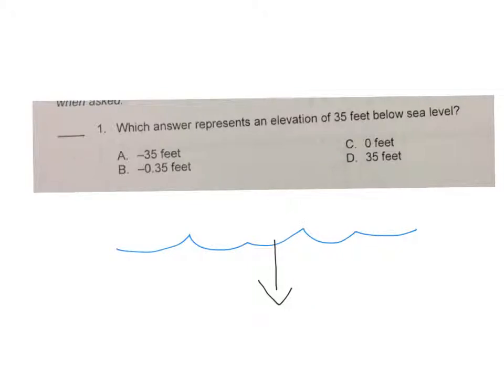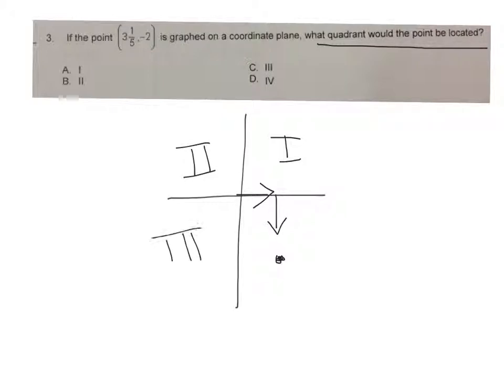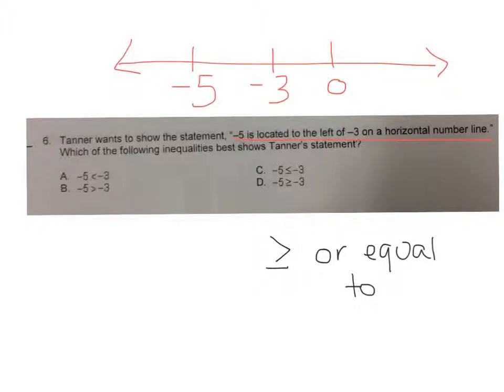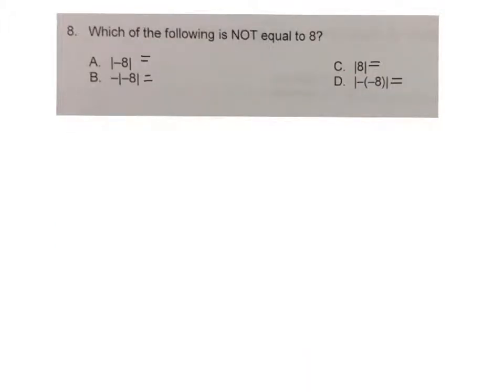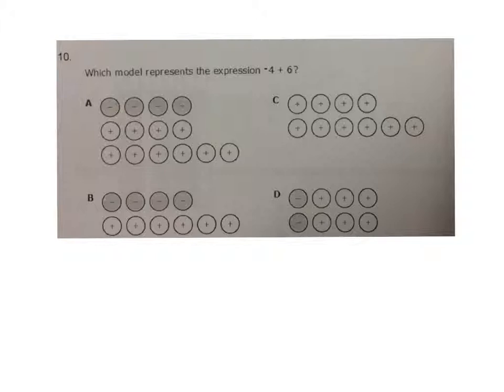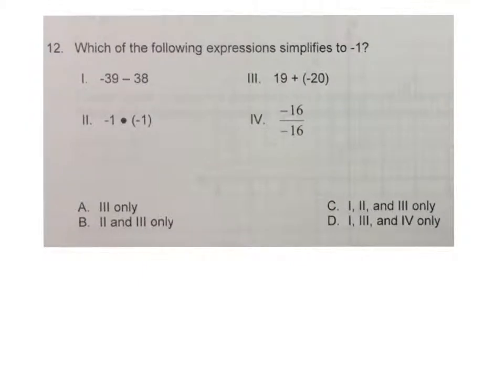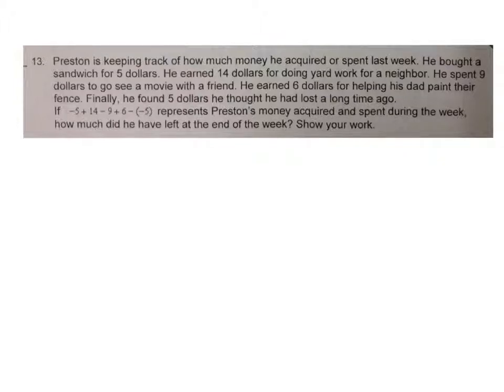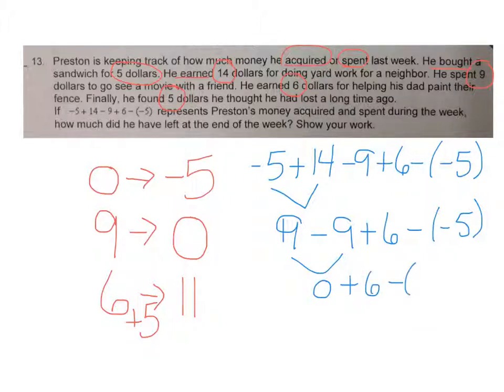unit 2 test